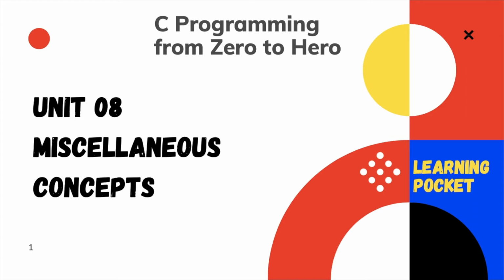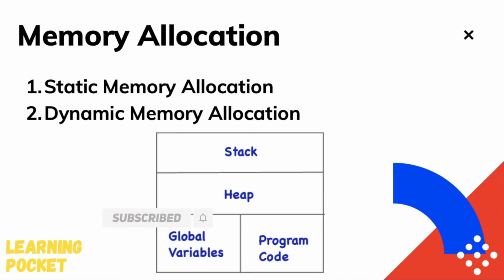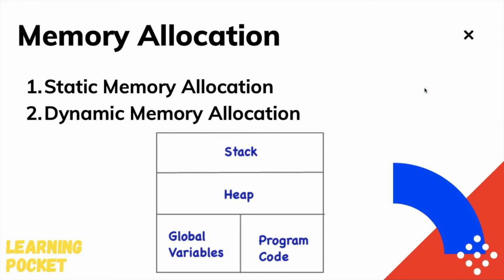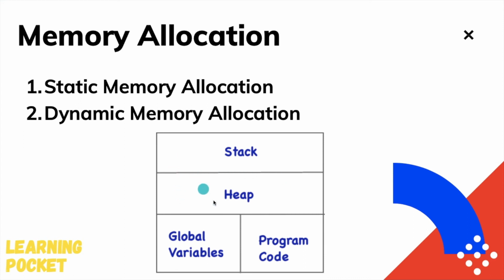#8.7 | C Programming from Zero to Hero | Memory Allocation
C Programming from Zero to Hero | Unit 8: Miscellaneous

Books:-
1. C in Depth by S.K.Srivastava/Deepali Srivastava
2. Let us C by Yashavant Kanetkar